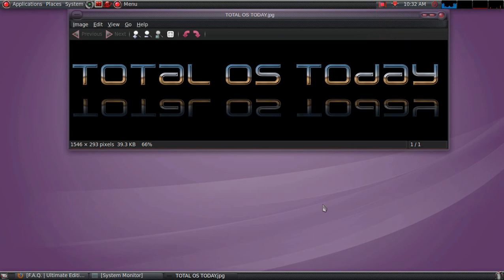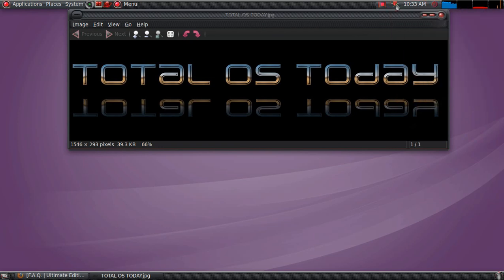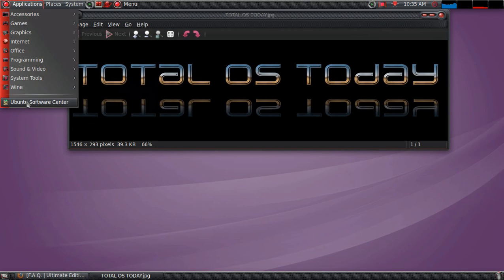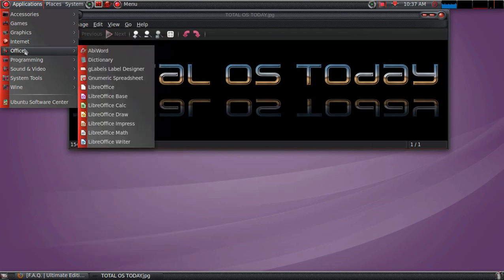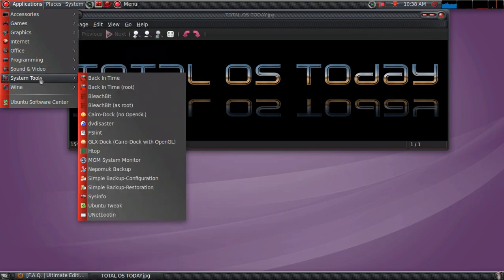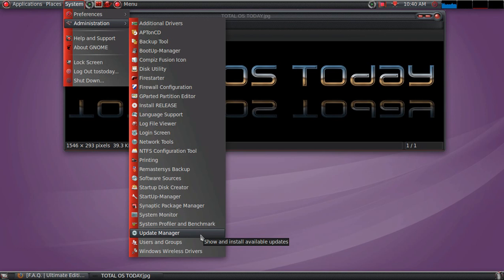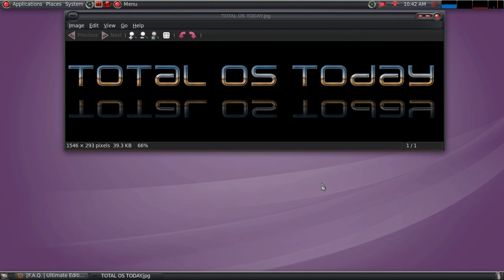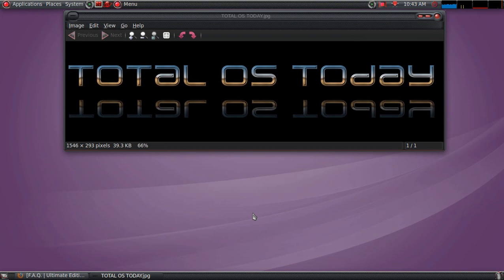Ultimate Edition 3.0- Linux OS Review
This is a super loaded OS true to it's name but one bug almost kills it. Recommended only if you know what you are doing. Download link -